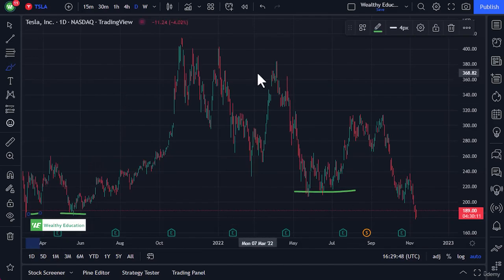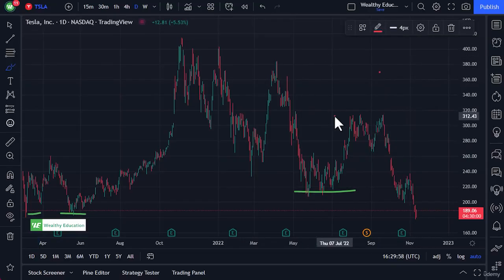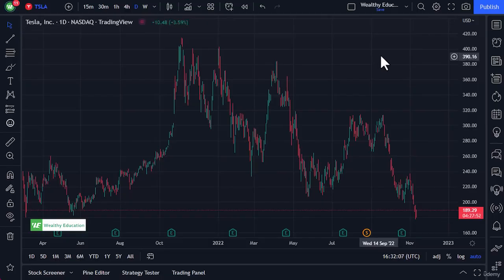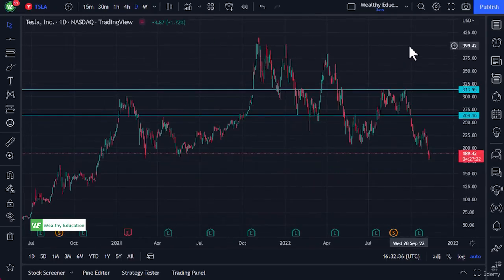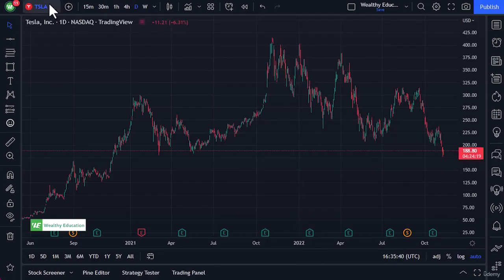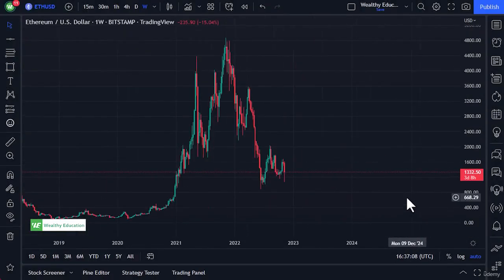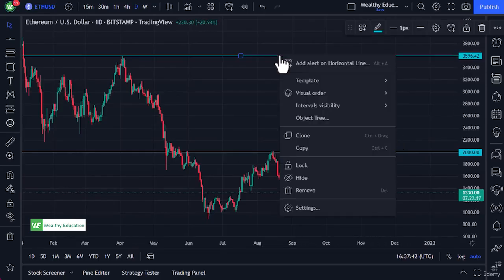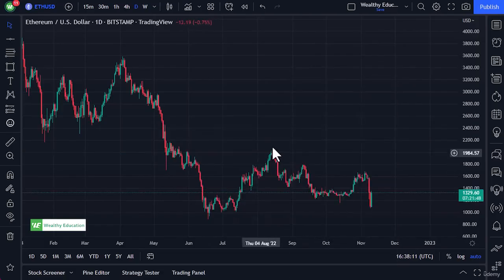Mastering Support and Resistance